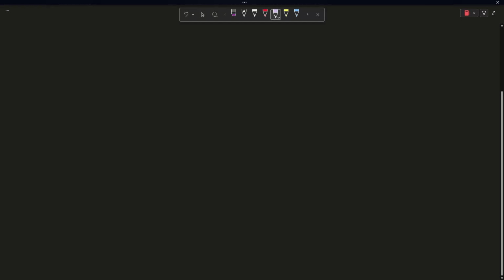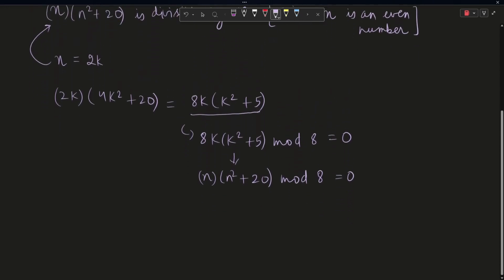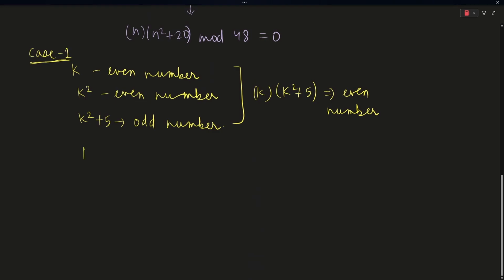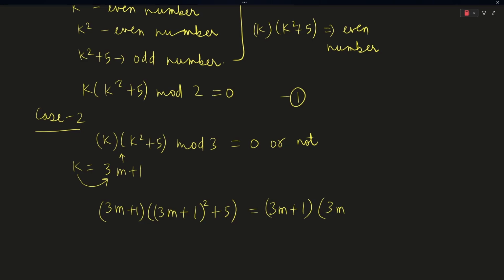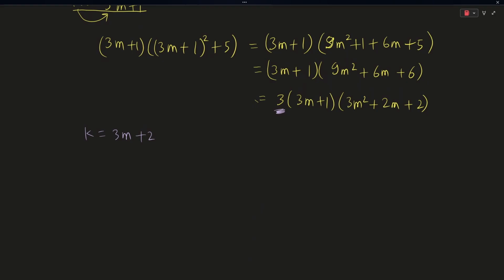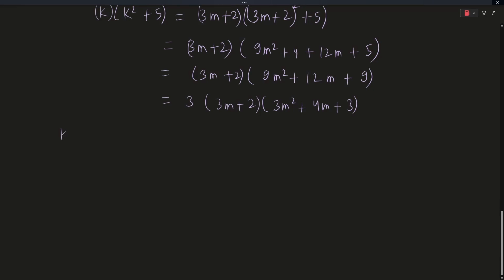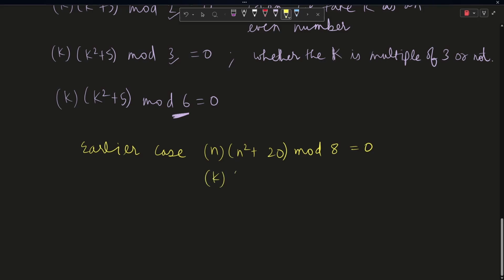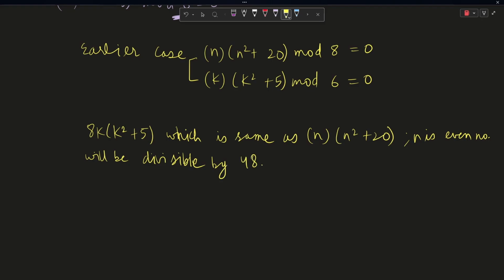Basic Logic of Numbers